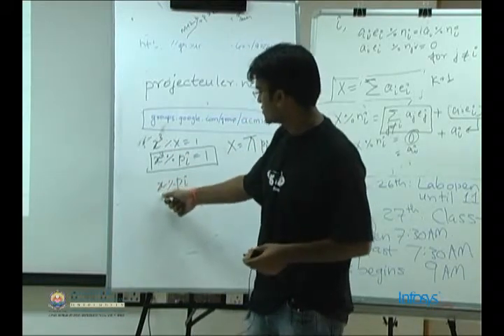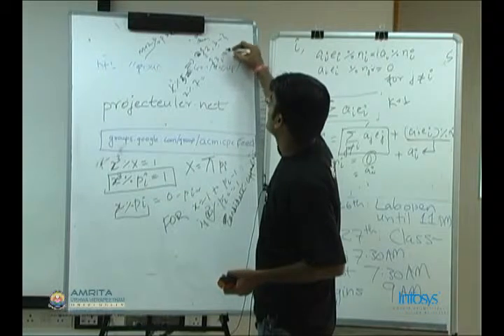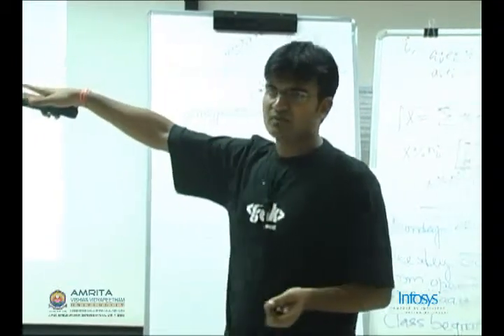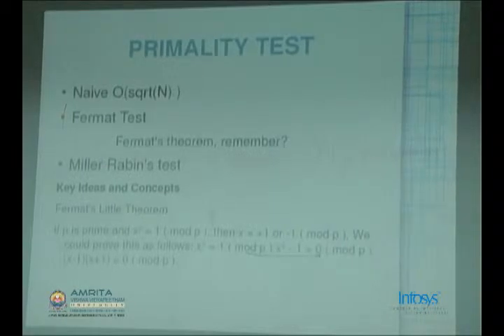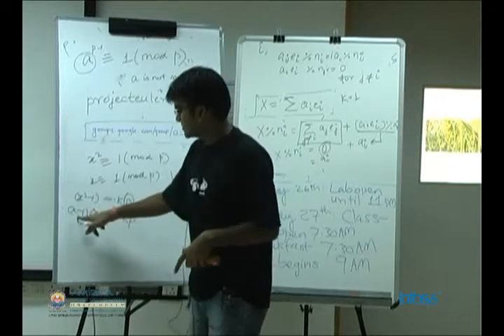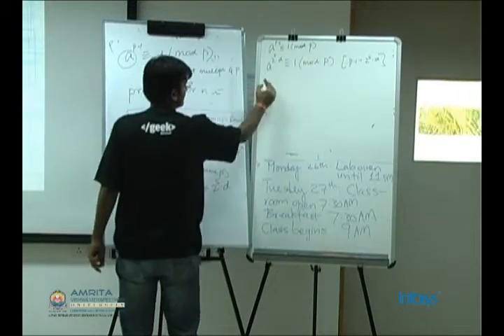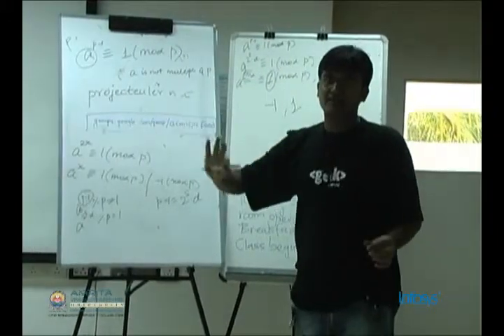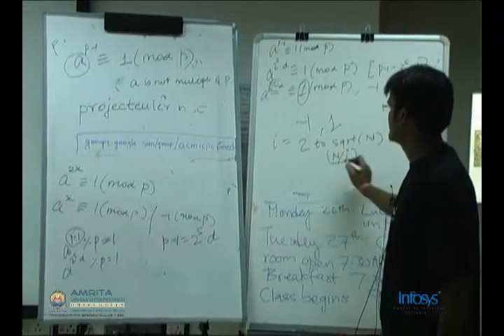Part 26 of Amrita Infosys Programming Contest Camp 2010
Instructors: Anshuman Singh
Location: Infosys Bangalore Design Center
Day 2